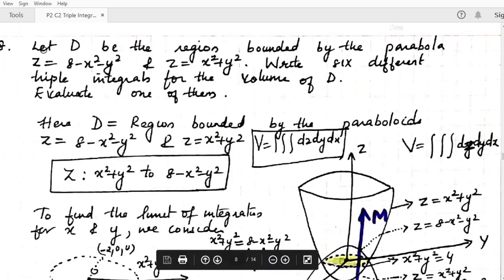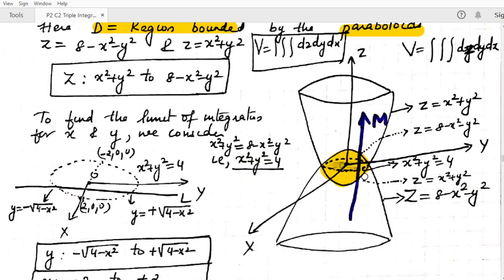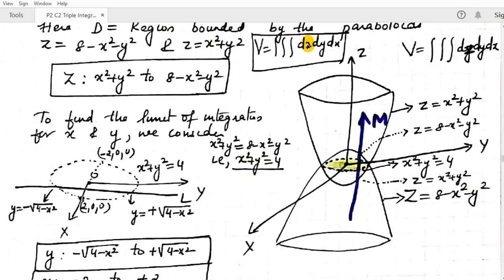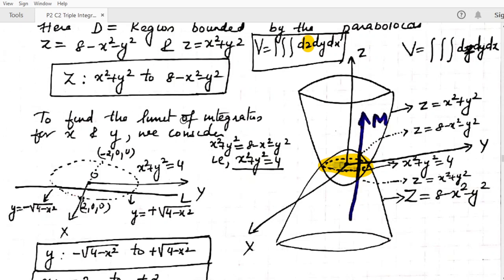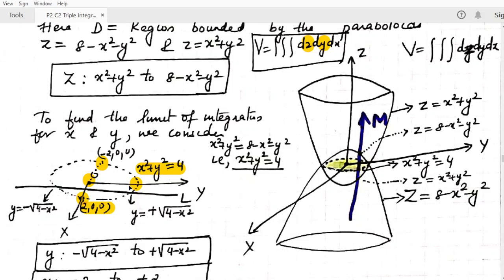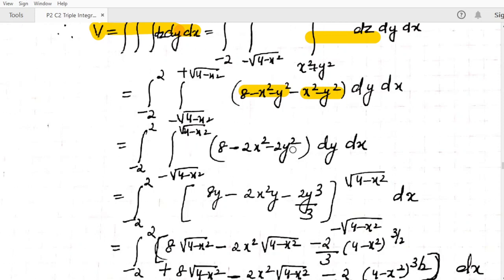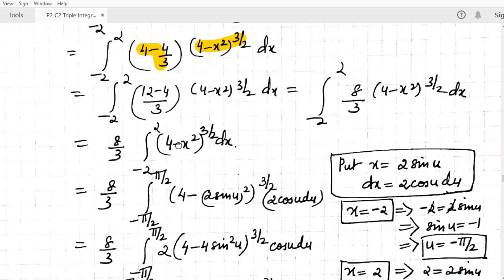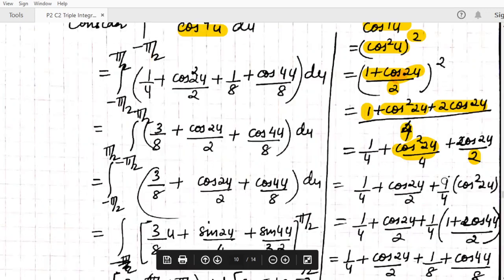Triple Integrals-Volume bounded by two paraboloids (Thomas Calculus Solutions)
Find the volume of the region bounded by the paraboloids z = 8- x2- y2 and z = x2+ y2.